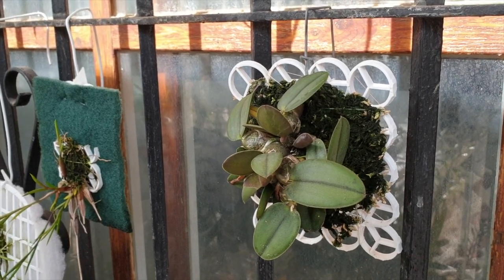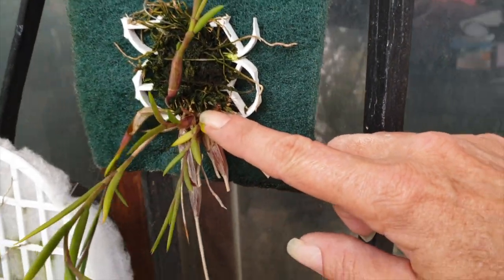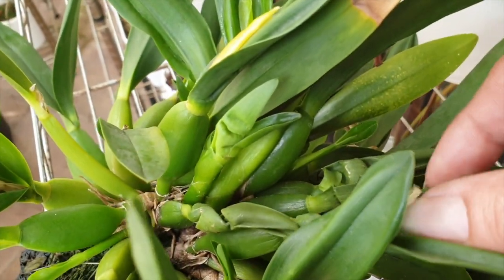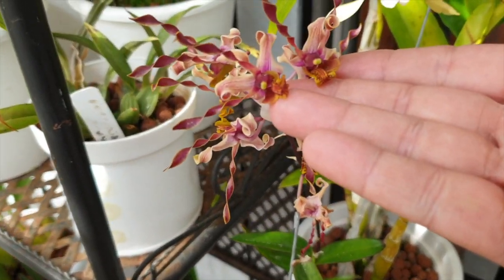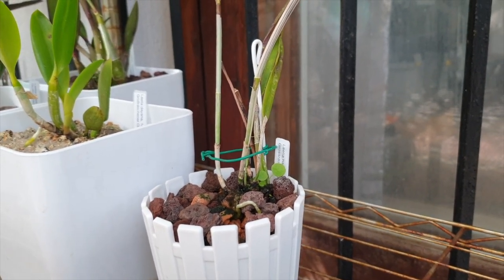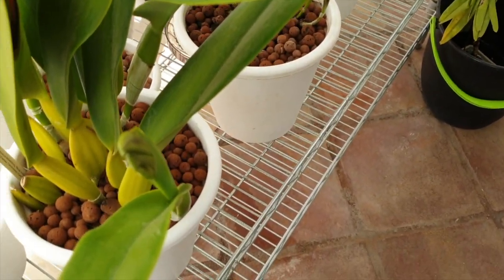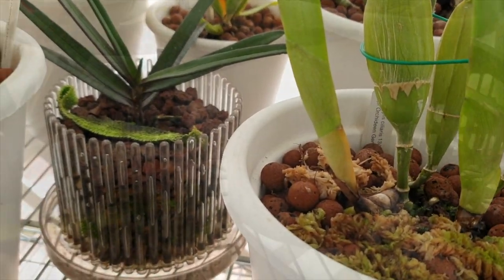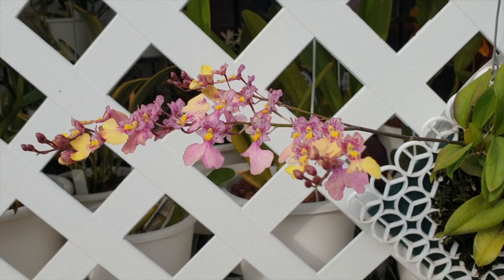𝑩𝑳𝑶𝑶𝑴𝑰𝑵𝑮 𝑨𝑳𝑳𝑬𝒀 𝑻𝑶𝑼𝑹 | 𝑺𝑶𝑼𝑻𝑯𝑺𝑰𝑫𝑬 𝑮𝑹𝑶𝑾𝑺𝑷𝑨𝑪𝑬 | 𝑷𝒂𝒓𝒕 2🌺🌼🌱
𝑩𝒆𝒈𝒊𝒏𝒏𝒊𝒏𝒈 𝒐𝒇 𝑵𝒐𝒗𝒆𝒎𝒃𝒆𝒓 '20, 𝑰 𝒕𝒉𝒐𝒖𝒈𝒉𝒕 𝒕𝒐 𝒕𝒂𝒌𝒆 𝒚𝒐𝒖 𝒂𝒍𝒐𝒏𝒈 𝒇𝒐𝒓 𝒂 👀𝒂𝒓𝒐𝒖𝒏𝒅 𝒎𝒚 𝒃𝒍𝒐𝒐𝒎𝒊𝒏𝒈 𝒂𝒍𝒍𝒆𝒚 𝒂𝒏𝒅 𝒕𝒉𝒆 𝒐𝒓𝒄𝒉𝒊𝒅𝒔 𝒕𝒉𝒂𝒕 𝒂𝒓𝒆 𝒄𝒖𝒓𝒓𝒆𝒏𝒕𝒍𝒚 𝒍𝒊𝒗𝒊𝒏𝒈 𝒕𝒉𝒆𝒓𝒆. They are still outside 24/7, the temperatures are very mild throughout the nights, which makes it easier to check the out in situ and see how they are getting on this time of year.
My environment:
Mediterranean climate, hot summers and mild winters
45% - 85% humidity, with regular airflow
Orchid growing supplies:
                                  150 Winter, RO Water and KelpMax only